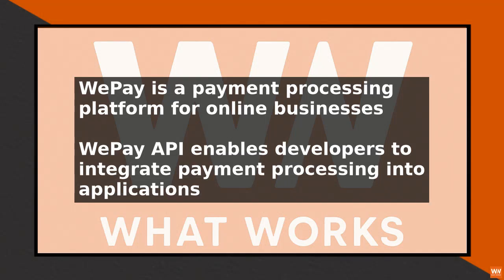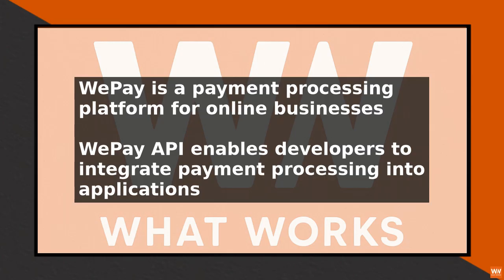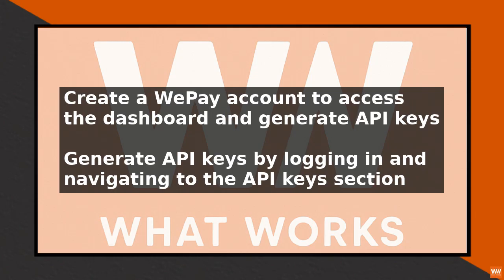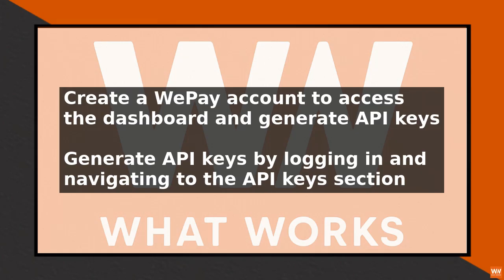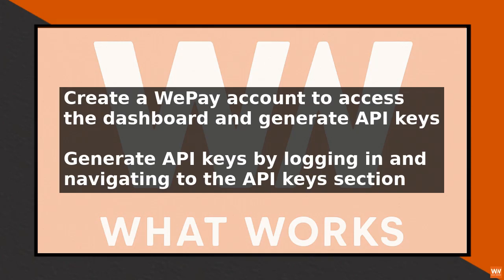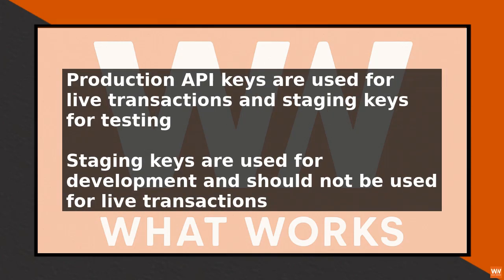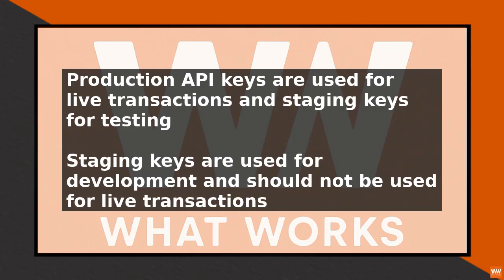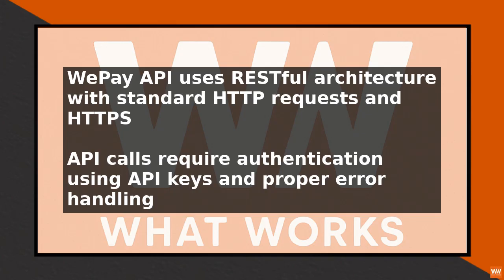How To WePay API Keys (2025)